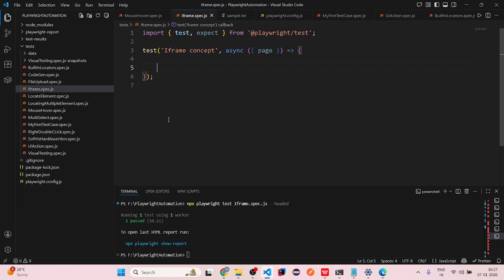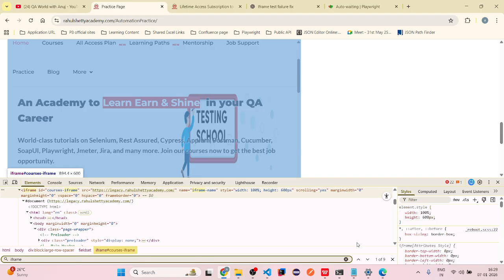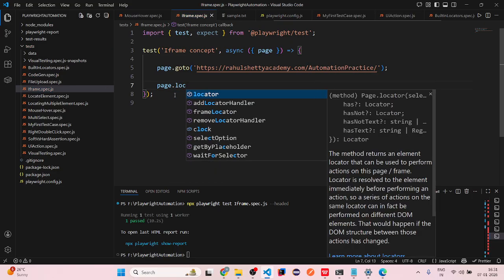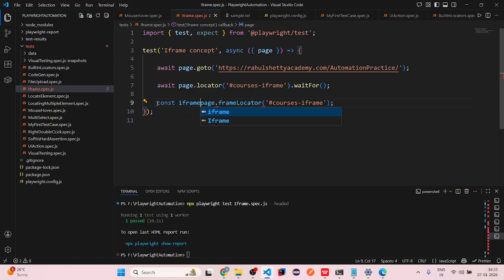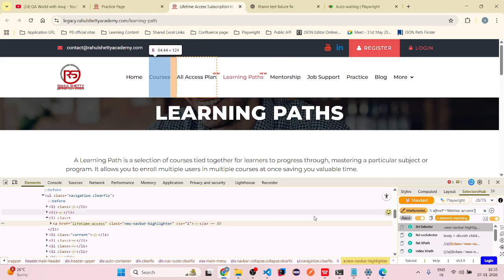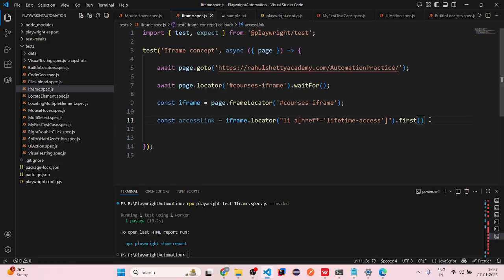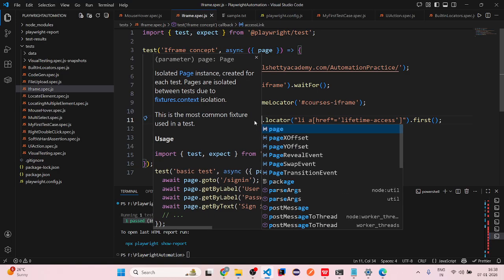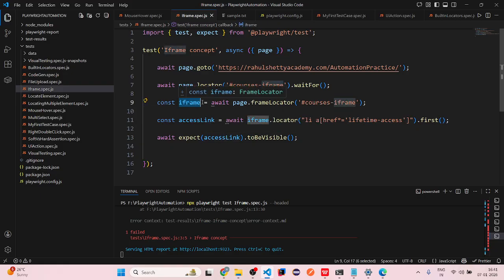Iframe in Playwright (JavaScript)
In this video, we will learn how to handle iframes in Playwright using JavaScript.
Iframes are commonly used in modern web applications to embed content, ads, payment pages, and external components, and they require special handling in automation testing.

This tutorial covers:

What is an iframe and why it is used

How to locate elements inside an iframe

Using frameLocator()

Common iframe issues and best practices

This video is useful for beginners, automation testers, and Playwright interview preparation.